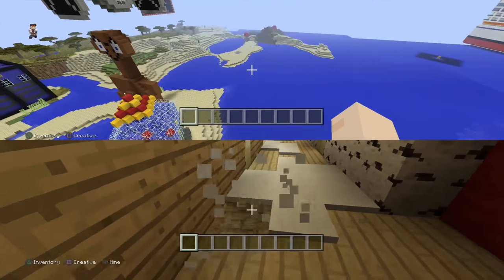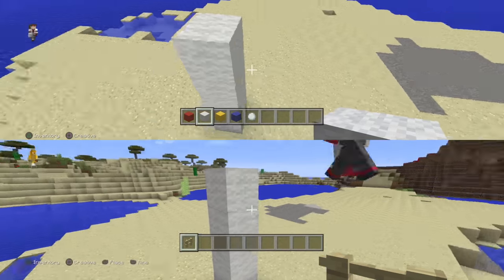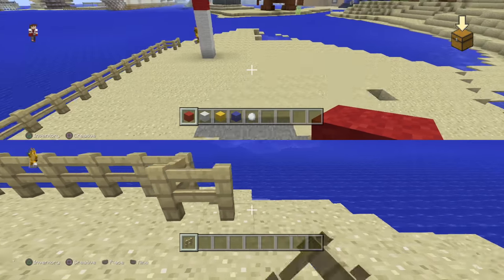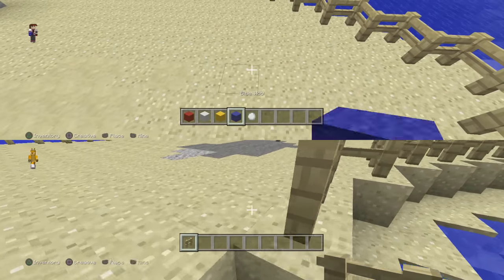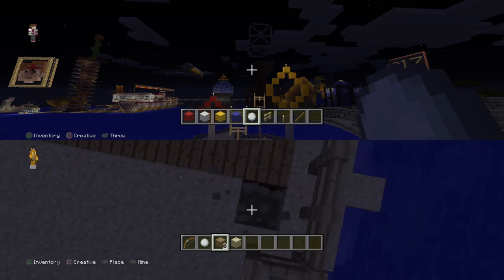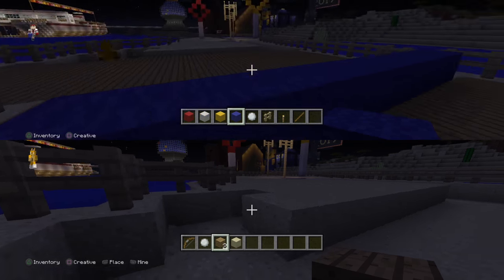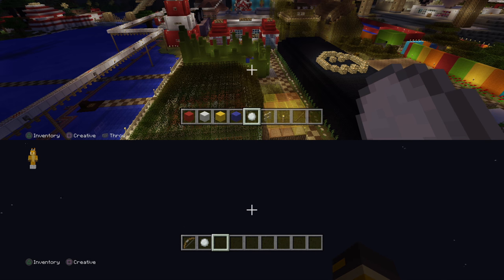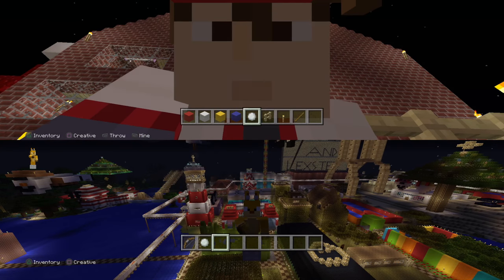Minecarft, ps4, SNOWBALLS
today in minecraft we make a game a snowball game of building some targets and seeing who can score the most is it reall that simple?